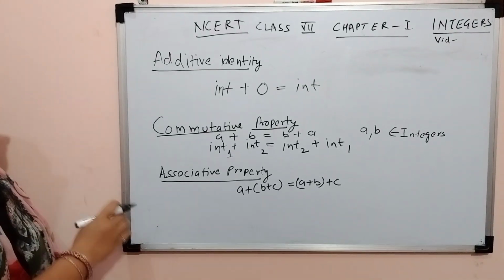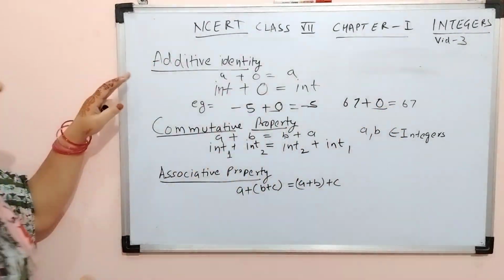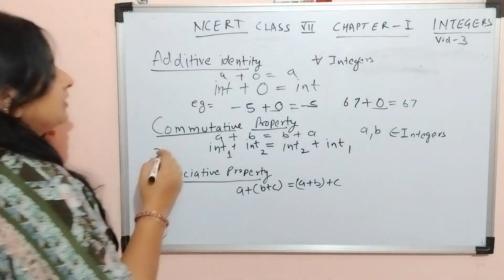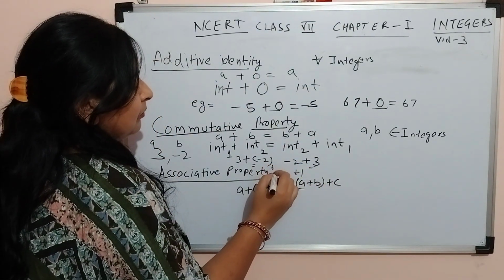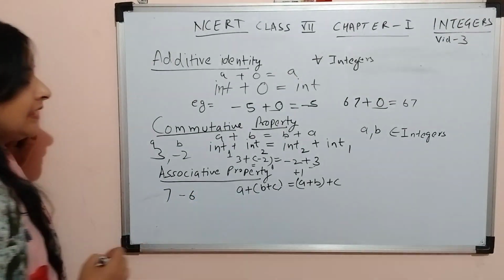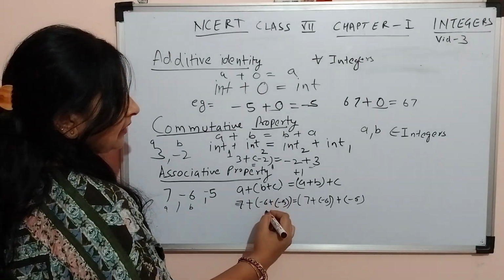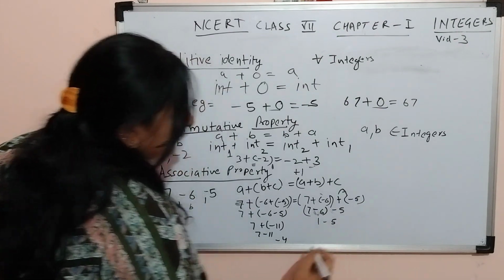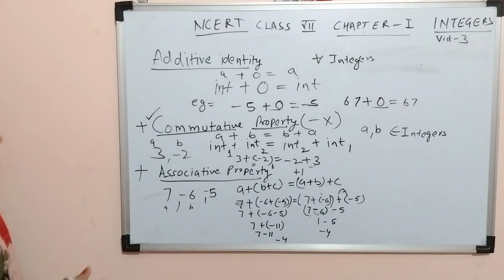NCERT Class 7th Maths, Chapter 1, Integers. video 3 .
Commutative and Associative property of integers for addition.